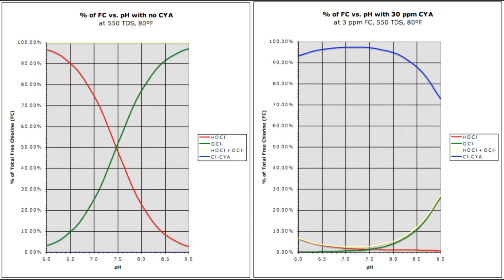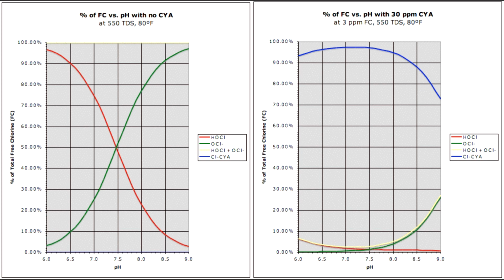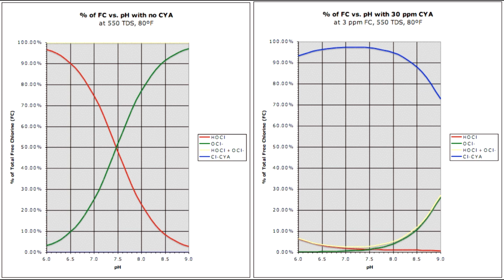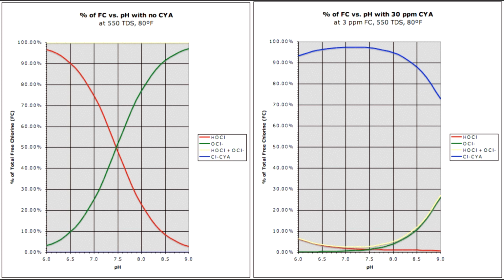Chlorine Kill Factor, pH and the Relationship with CYA in the Water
The traditional thinking is that the lower the pH in your pool or spa the more effective the chlorine will be in the pool – the kill factor or killing form of chlorine (HOCI). This is perfectly true and scientifically proven. A pH of 8.5 means that there is only 10% of HOCI working in the water. A pH of 7.0 means that there is almost 80% of HOCI working in the water. This simply means that the chlorine will “kill” any viruses, bacteria and disease-causing pathogens faster at a lower pH. But what if there was another factor in the pool water that could short circuit this relationship? Recent research leads us to believe that there is.

One of my hobbies is flying drones (Quadcopters). If you haven’t flown any drones before I suggest you try it as it is tons of fun and challenging. In the drone industry range is everything. I have one drone that has a 1.2-mile range if the signal is not obstructed. But in my area, there are a lot of things that will interfere with the signal between the controller and the drone. Wi-Fi signals from neighboring houses. Power lines. And any object like a building that gets between the controller and the drone (line of sight). This can cut the range of the drone down by half or even more. The 1.2-mile range is achievable only in ideal conditions with no interference.  We now believe the same is true with the relationship between the pH level, HOCI and Cyanuric Acid (CYA level).

Cyanuric Acid plays an important role in helping protect the chlorine from being used up rapidly by the Sun’s UV Rays. Cyanuric Acid works by bonding and un-bonding with the chlorine molecule which allows the chlorine to last longer in a pool during the peak of the season. The ideal CYA level is 30-50 ppm and anything higher than that can have a significant effect on the relationship with chlorine and the kill factor. New research points to the fact that the CYA in a pool has more of an effect on the HOCI effectiveness than the pH level.

If you pull up this chart you will see how the pool’s CYA level makes a pool with a pH of 7.4 just as effective as a pool with a pH of 8.0 with 30 ppm of CYA in the water. As opposed to a pool with no CYA in the water the pH at 7.4 allows for 50% of HOCI to be present and effective in the water. With a CYA level of 30 ppm, that same 7.4 pH reading allows for just 3% of HOCI to be present which is about the same as a pool with a pH of 8.0 and CYA at 30 ppm.

What does this mean? Basically, that if you are constantly chasing your pH level to keep it at 7.4 to make the chlorine in your pool more effective, with a CYA level of 30 ppm or above you are not making it more effective. A pH of 8.0 is just as effective in a pool with a CYA level of 30 ppm or higher. Just like the example of my drone above, the box says it has a 1.2-mile range, but in my area with the Wi-Fi interference and the line of sight obstructions the true range is maybe ½ mile. So ideally if I was in Idaho in an open field I could take that drone out to the 1.2-mile range. And in a pool with no CYA, a pH of 7.4 will yield 50% HOCI. But with the interference of the CYA in the water that same 7.4 pH will yield just 3% HOCI. My $1,000 drone has the same range as a $250 drone because of all of the interference in my area. A pH of 8.0 will have the same 3% HOCI as a pH of 7.4 in a pool with a CYA level of 30 ppm or more.

I think in an outdoor pool treated with CYA you can stop chasing your pH and focus more on the LSI of a pool. The LSI (Langelier Saturation Index) is a better indicator of where your pH should be vs the potential kill factor rate. Keeping your pH at 7.4 with your LSI out of balance can make the pool water aggressive/corrosive. So instead you should be adjusting your pH based on what the LSI Index says about your pool water. Is your pool water scale forming or corrosive in relation to your pH level? Or is your water scale forming based on your pH level? That is the better application of the pH versus chasing the lower pH level to make your chlorine more effective in light of this new evidence of the CYA, pH and HOCI relationship.

Shop at Leslie's: Leslie’s Pool Supplies has been do-it-yourselfers and pool trade professionals trusted partner since 1963, providing quality products and services to make pool care easy and solutions and expertise to do it right.